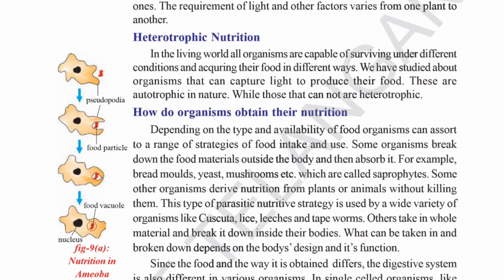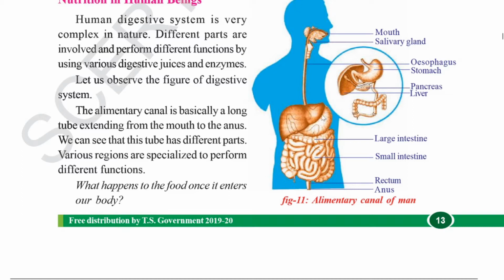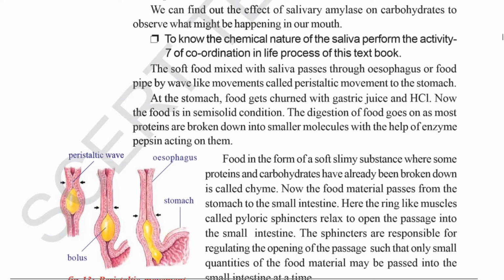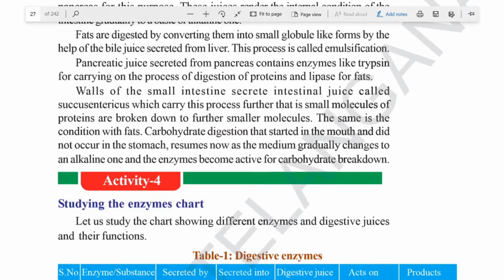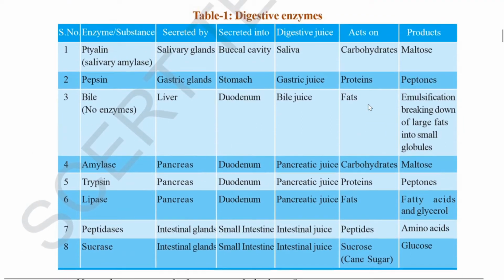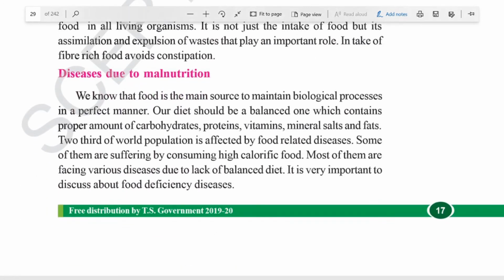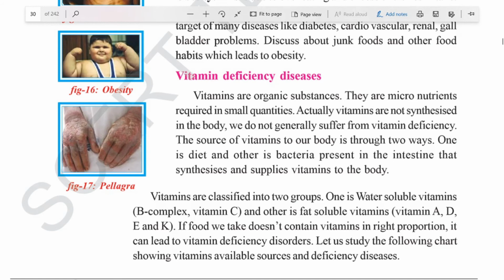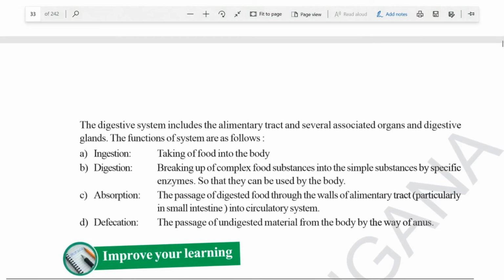1- NUTRITION | BIOLOGICAL SCIENCE | PART- B |CLASS-10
1- NUTRITION | BIOLOGICAL SCIENCE  | PART- B |CLASS-10